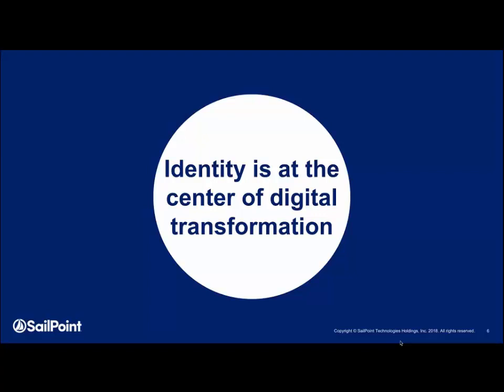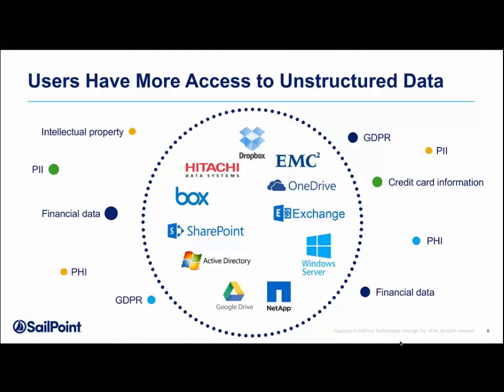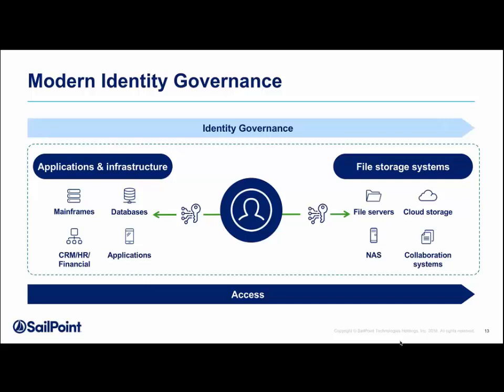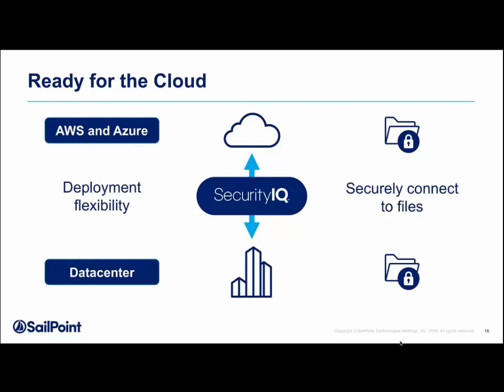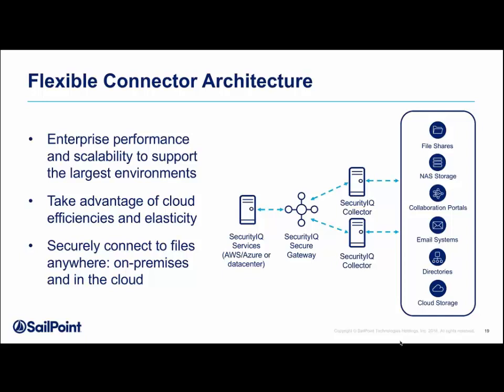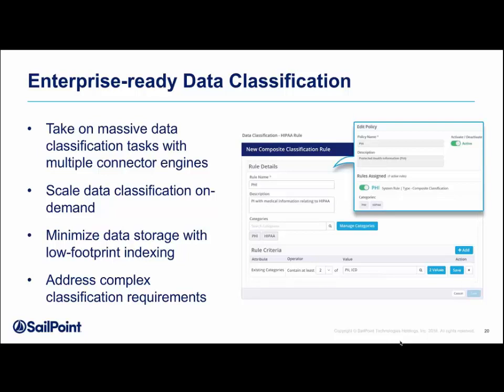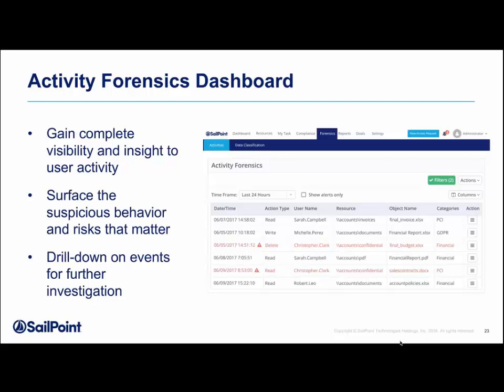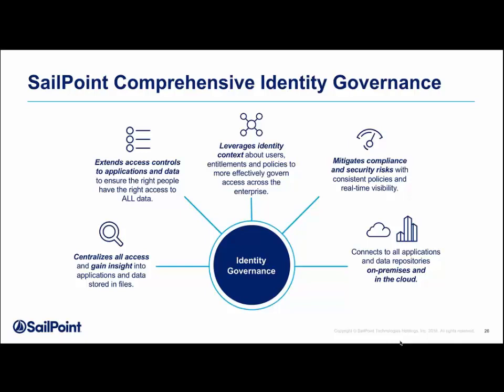Securing Sensitive Data Stored in Files in a Digital World